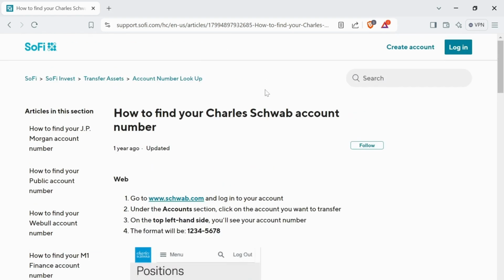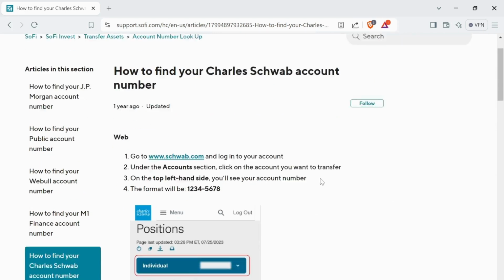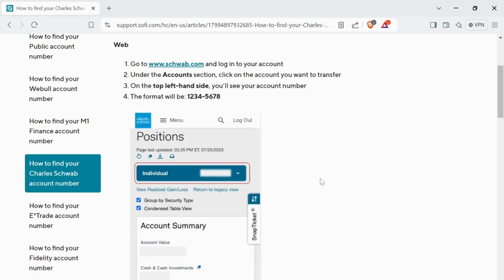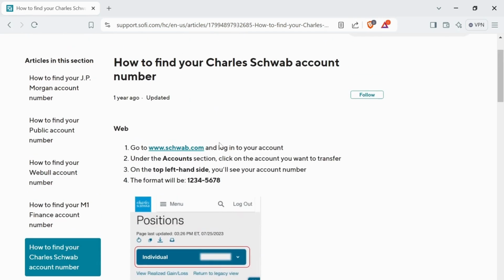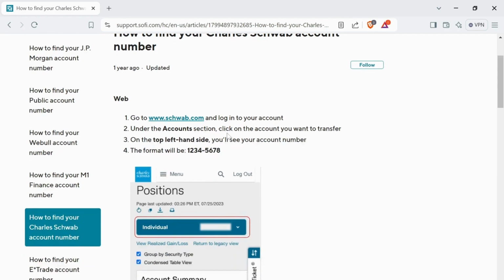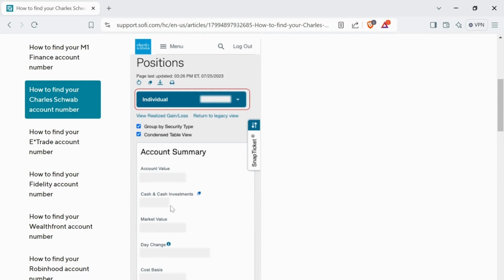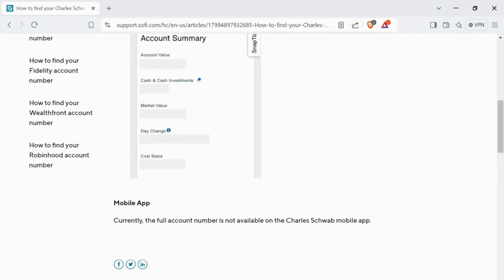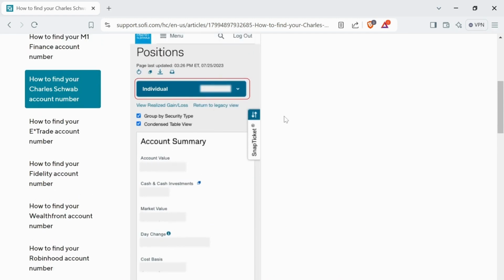HOW TO FIND CHARLES SCHWAB ACCOUNT NUMBER (Step-By-Step)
In this video I show you HOW TO FIND CHARLES SCHWAB ACCOUNT NUMBER